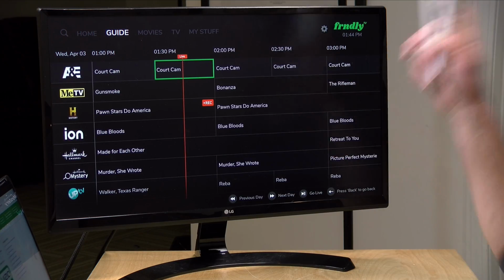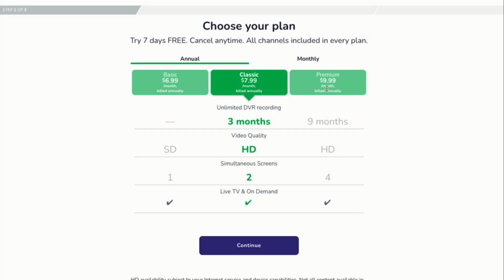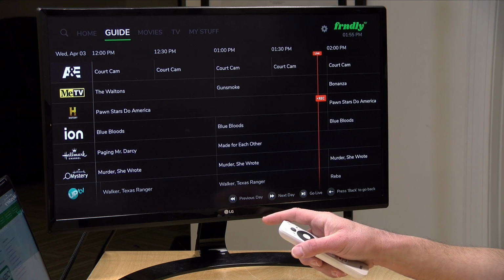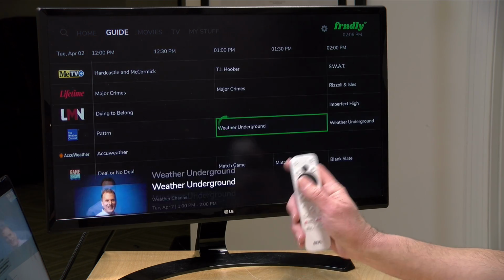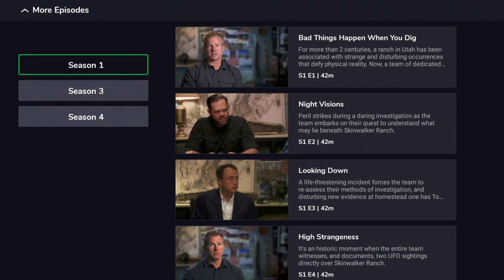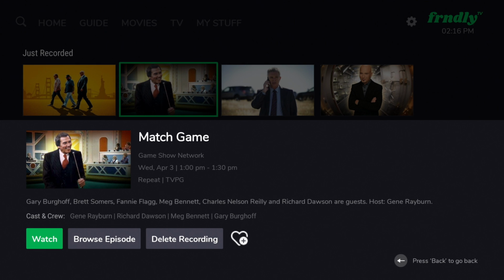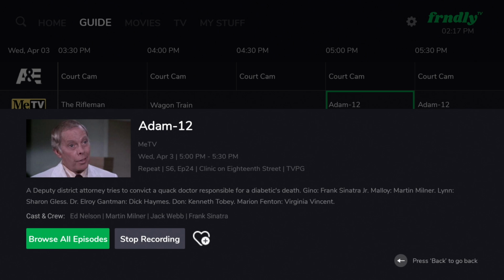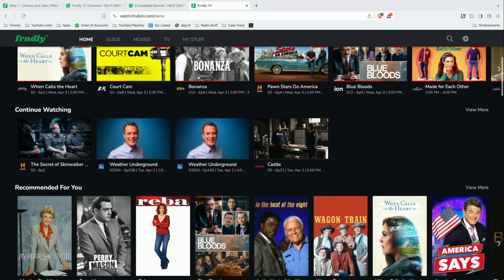Frndly TV Review - An Affordable "Skinny Bundle" TV Streaming Service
VIDEO INDEX:
00:00 - Intro
00:56 - Pricing & Service Plans
02:16 - Channel Offering
03:09 - Device Compatibility
04:05 - Interface
04:25 - Channel Guide
04:32 - 72 Hour Lookback
05:47 - On Demand Content
06:53 - Favorites & "My stuff"
08:39 - DVR Options
09:58 - Smartphone app and web client
10:37 - Conclusion